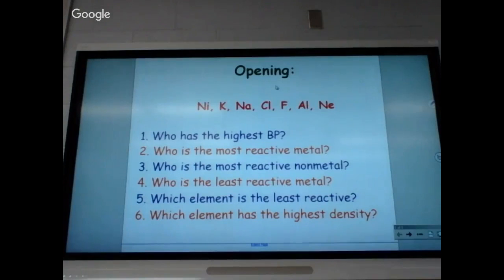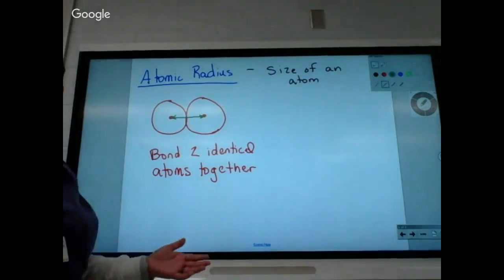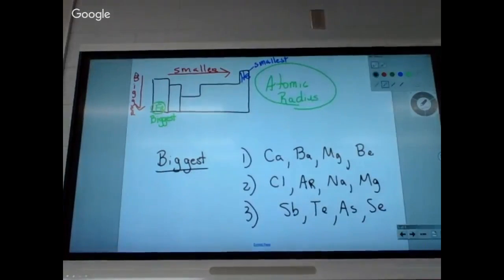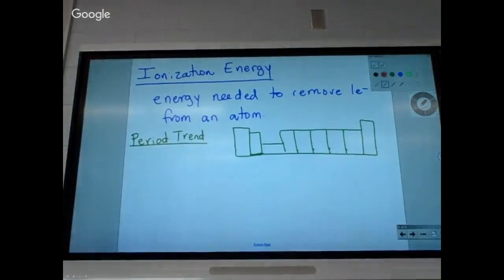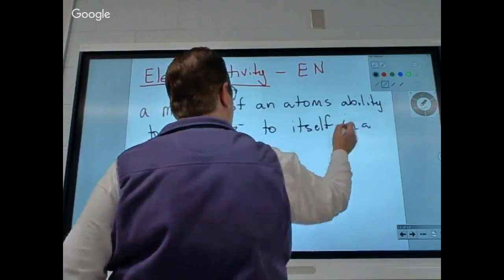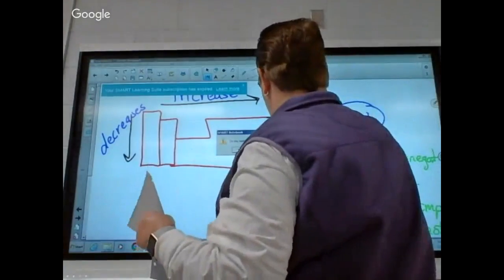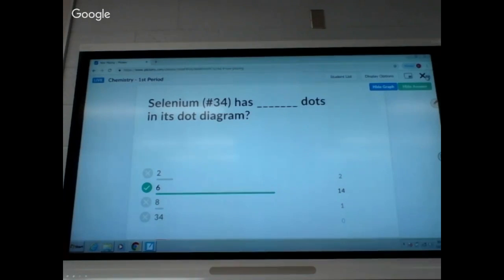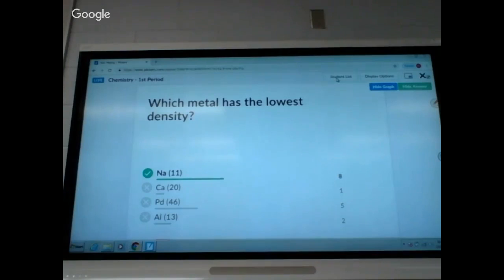November 14 2018 Chemistry Trends Atomic Radius